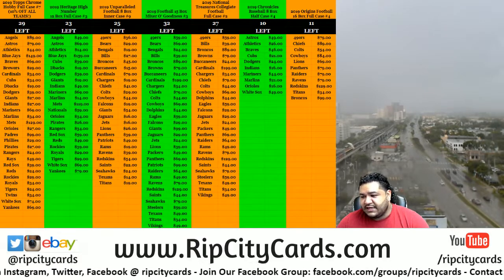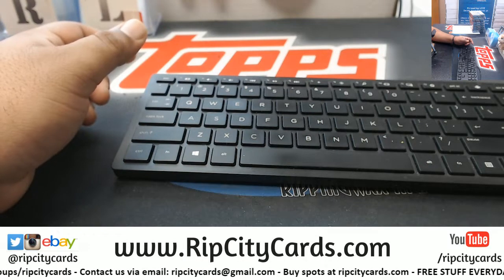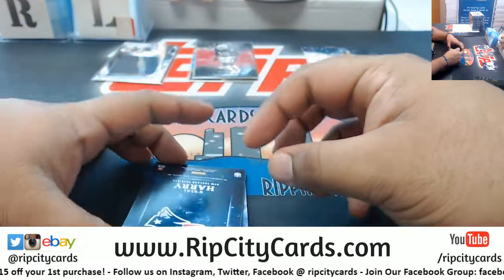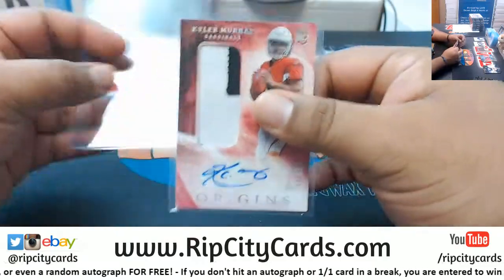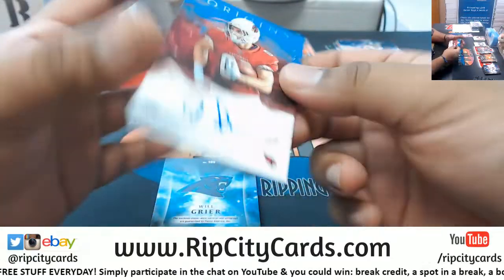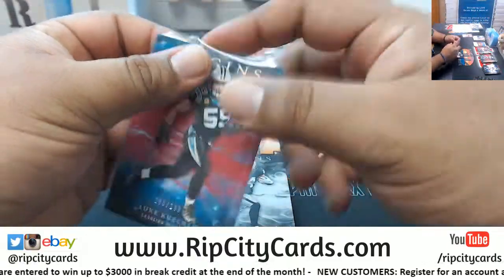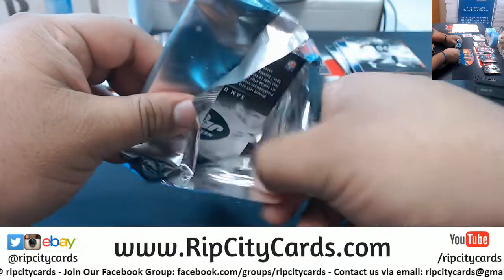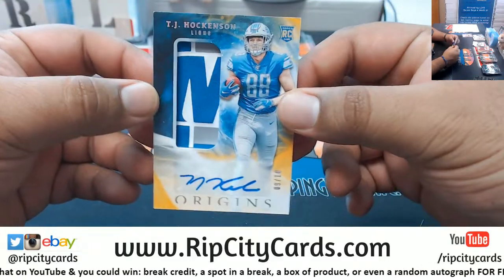2019 Origins Football 8 Box Break # 2 EBAY